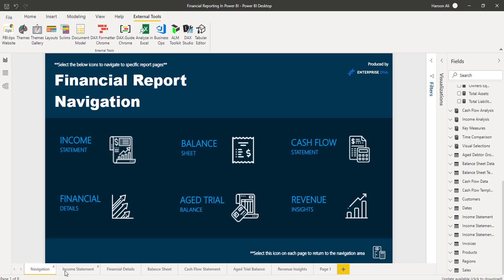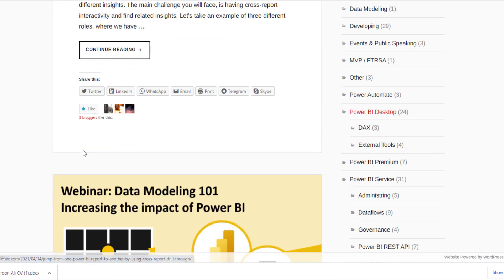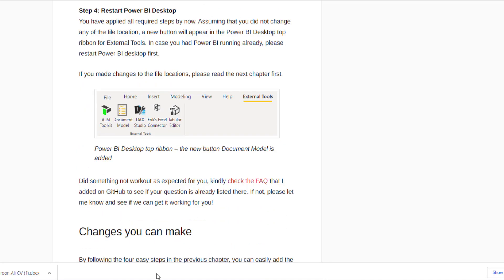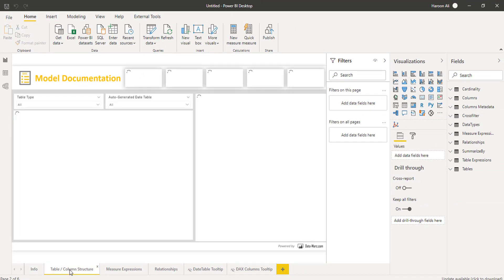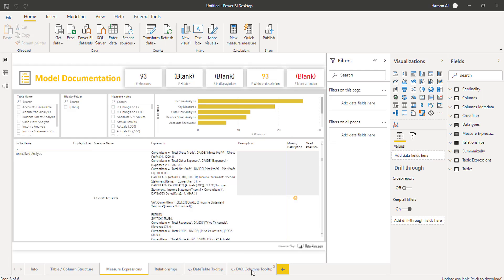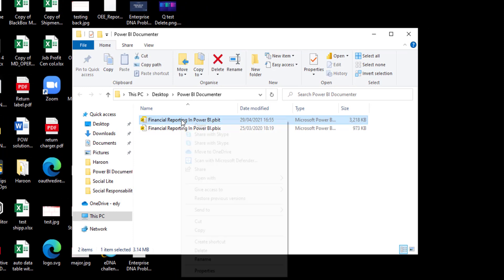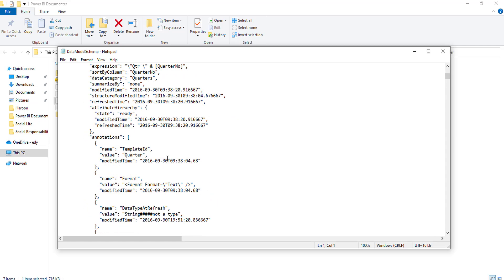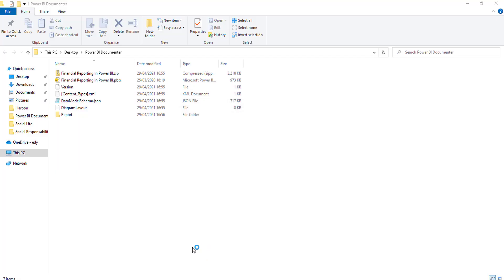Power BI Challenge 13 - Acing Your Documentation In Power BI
Having a documentation system in Power BI is something that I think is often overlooked. Power BI is heavily positioned as a business analytics tool; so for some of us coming from a more technical IT or Programming background, we will already be used to doing documentation which has naturally become like a standard process. Whereas in Power BI, documentation seems to be like an after-thought.

For this Challenge, you’ll be able to explore and assess what your current status and processes are when it comes to documentation in Power BI. I’ll also talk about a really impressive external tool that can automate this requirement, and how we can take this tool a step further.

Haroon

Everyone is encouraged to join - member and non-member. the main goal here is learning and improving of Power BI skills through practical application.

To learn more about our Power BI Challenges and how it works be sure to check out the forum below!

All Power BI Challenge Submissions are showcased inside the Enterprise DNA

Video Details
00:00 Introduction
03:05 The challenge mechanics
03:27 The Document Model tool
07:57 The goal